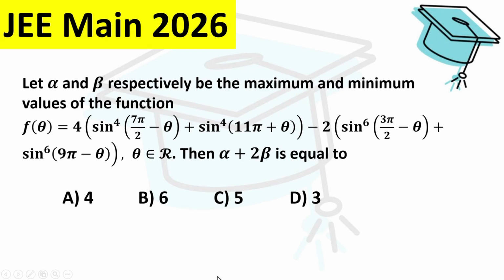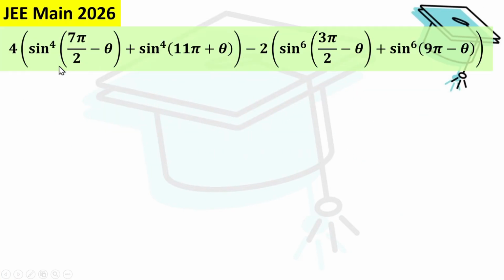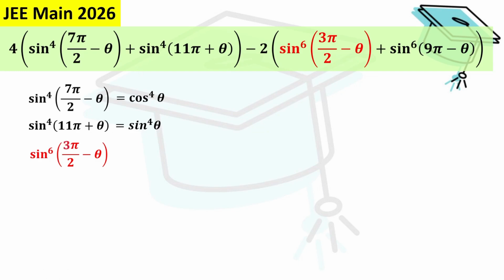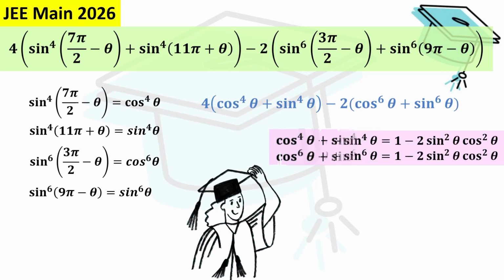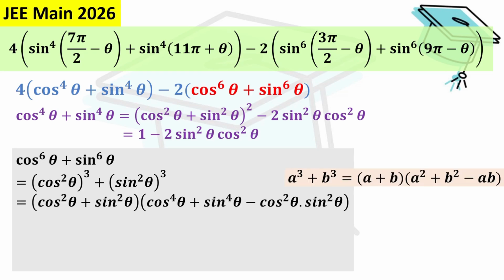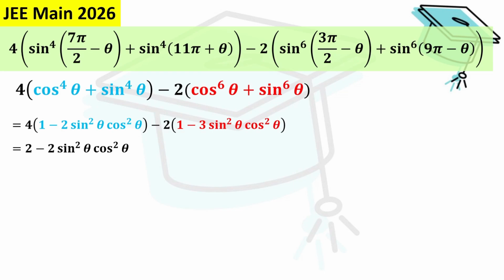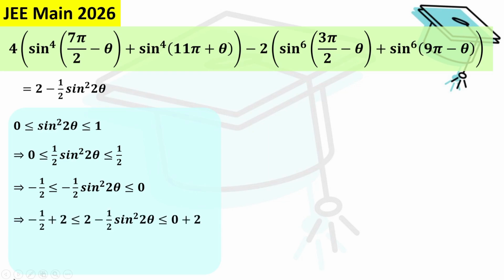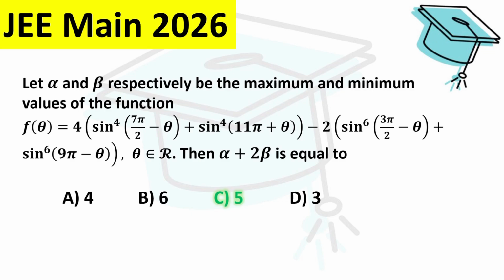JEE Main 2026: Solve High-Power Identities in Seconds! | Think Sharp Alley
Welcome to the first episode of our JEE Main 2026 Series! Today, we are diving deep into a trigonometry function that looks like a nightmare but simplifies beautifully if you know the right identities.

In this video, I’ll show you why you shouldn't just "calculate"—you need to Think Sharp. We will cover:
👉 Quadrant Transformations: How to handle high powers like sin⁴ and sin⁶ with large angles.
👉 Essential Identities: Deriving the standard power reduction identities you must memorize for the JEE.
👉 Finding the Range: Converting a complex expression into a simple form to find maximum and minimum values instantly.

Don't let these "Identity Traps" cost you marks in the exam!

About Think Sharp Alley:
Owned and operated by Pooja, Think Sharp Alley is dedicated to helping students from Class 7 to University levels master mathematics through conceptual clarity and Higher Order Thinking Skills (HOTS). We focus on the "how" and "why" behind every problem.